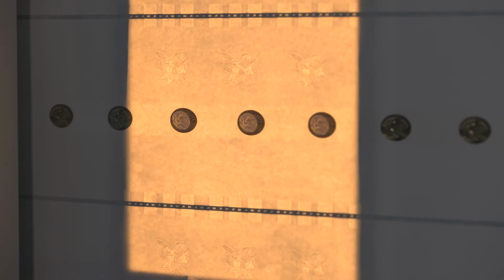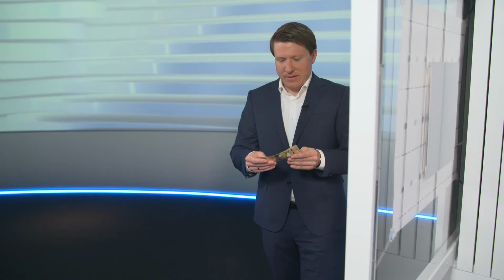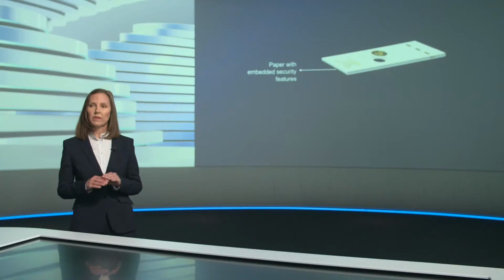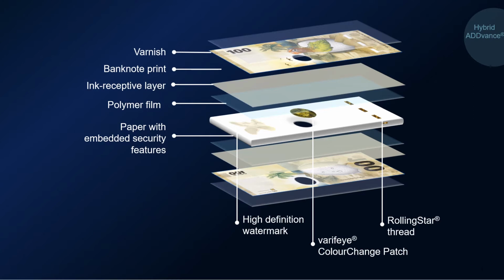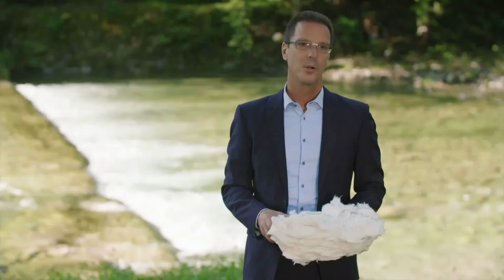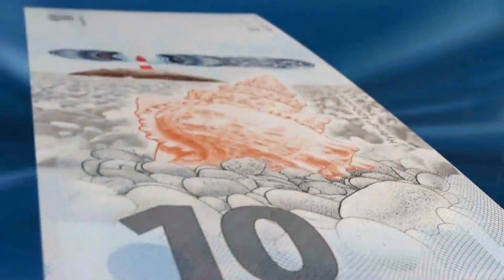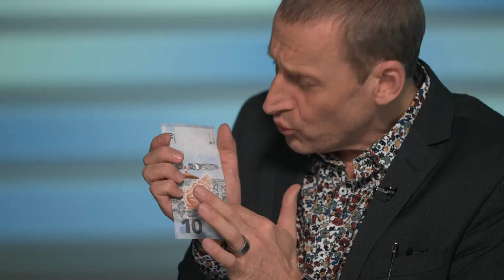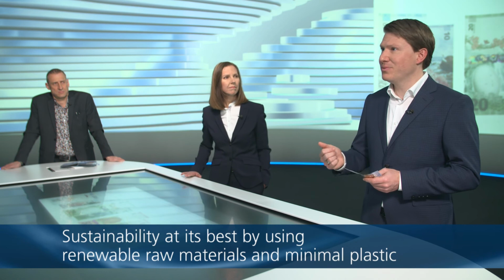Innovation Track Hybrid ADDvance®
Is security more important than durability when it comes to currency?

This is precisely the question that will be addressed in the G+D Innovation Track.
We take our customers through an in-depth journey through the substrate by our new feature note series.
Experience together with our experts the excellent integration of features, substrate, design and printing on the durable and secure substrate Hybrid ADDvance®.